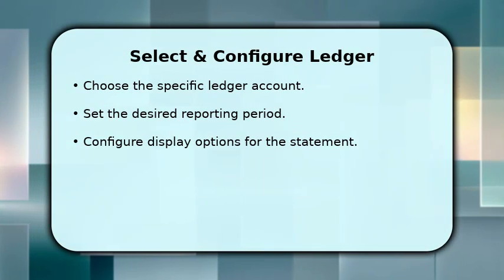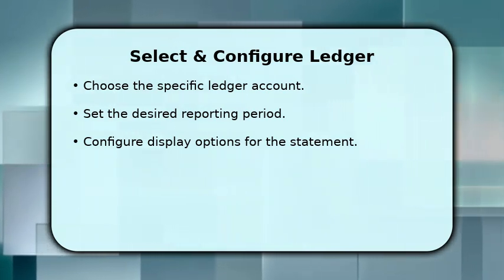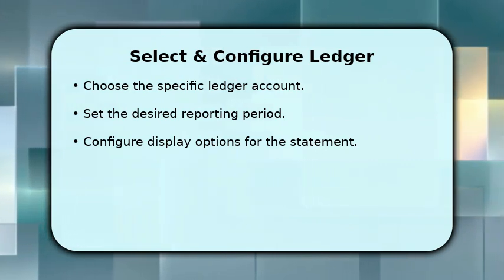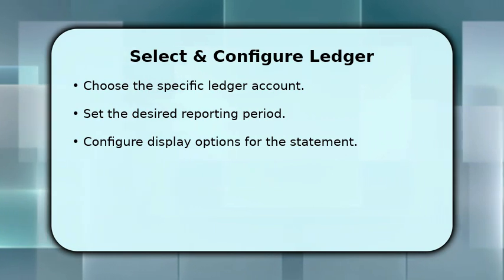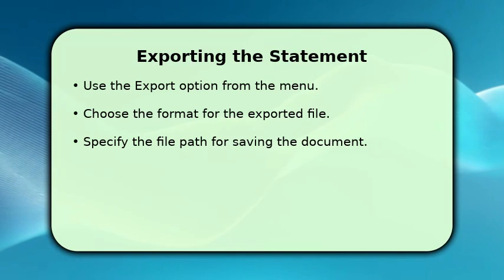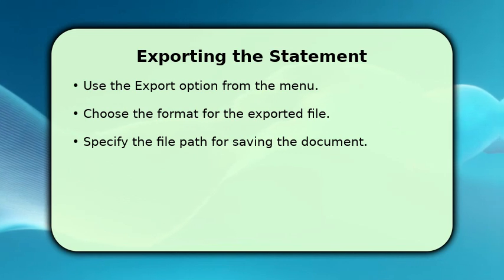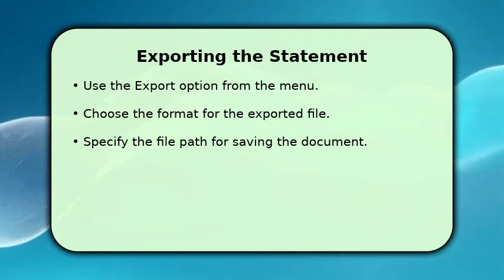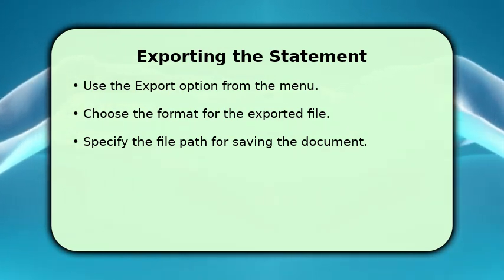How to Send Ledger Statement in Tally Prime (Only Way)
▸ (s) We'll cover everything you need to know, including how to customize the statement, add relevant details, and ensure that it's delivered on time. By following our step-by-step guide, you'll be able to send professional-looking ledger statements in no time. So, if you're ready to take your accounting skills to the next level, watch this video now!